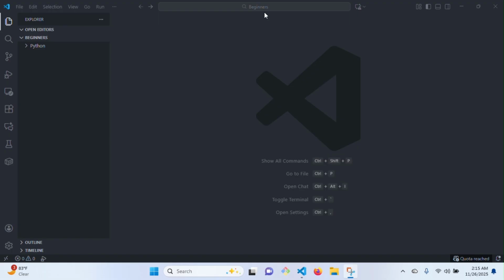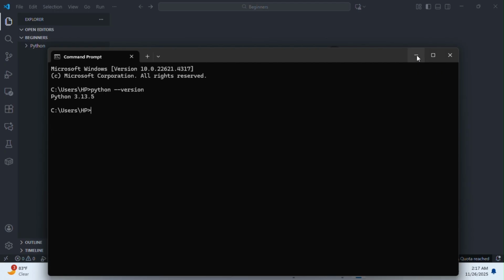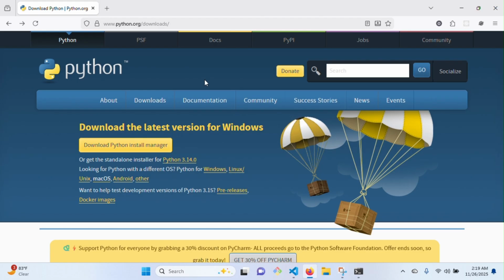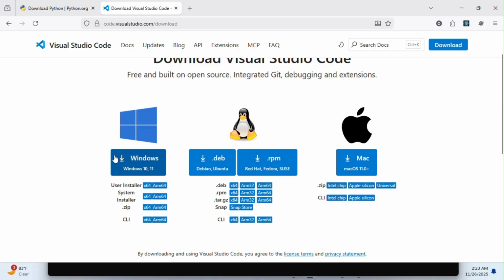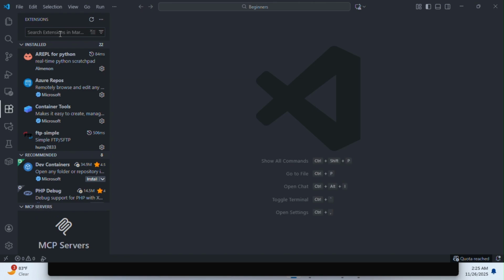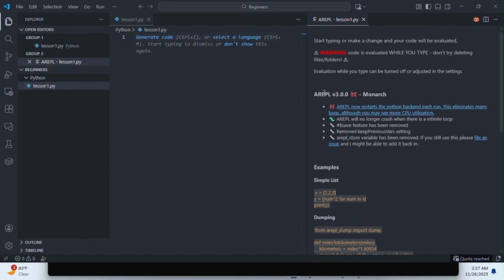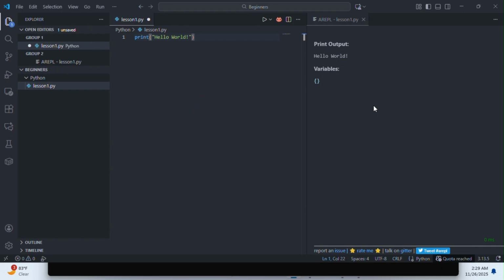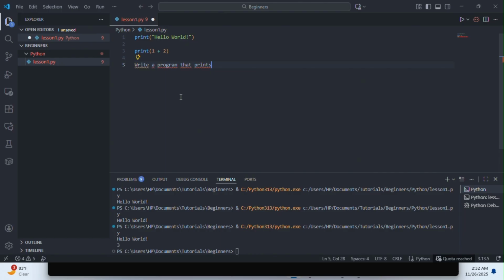Lesson01: Introduction to Python + Installing Python & VS Code + First Program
LESSON 01: Python for the beginners
Title: Introduction to Python + Installing Python & VS Code + First Program
Total Length: ~13 minutes
Audience: Absolute beginners
Style: calm, clear, step-by-step